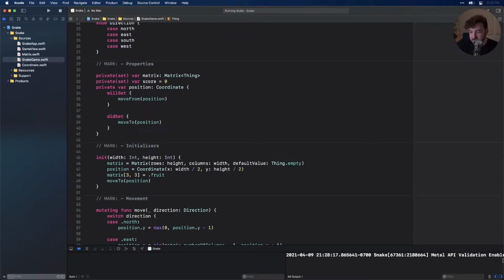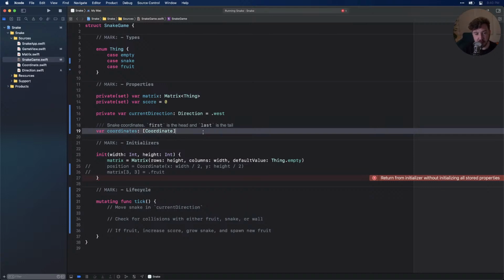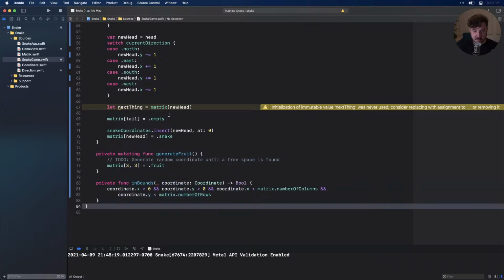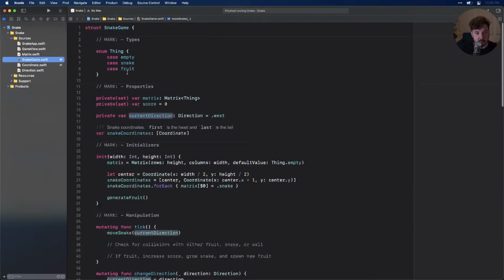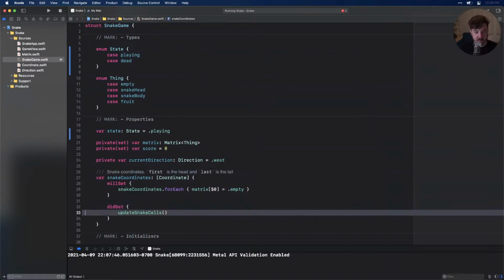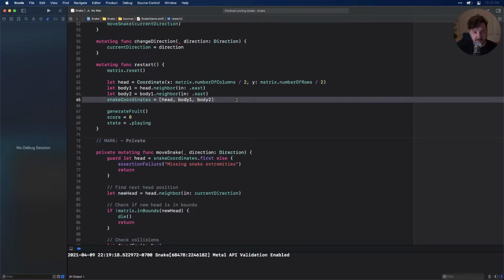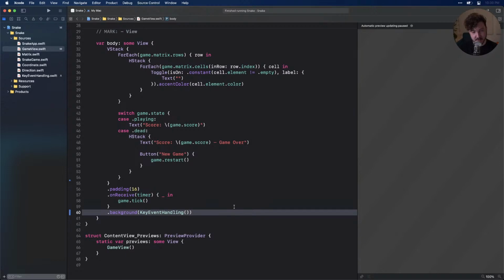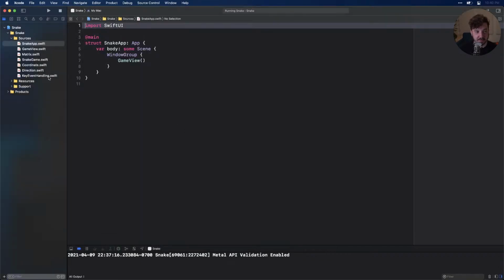Snake with Switches (Part 2) - Live Coding